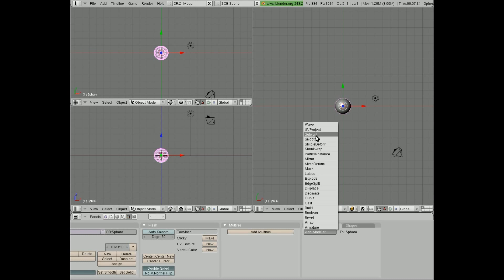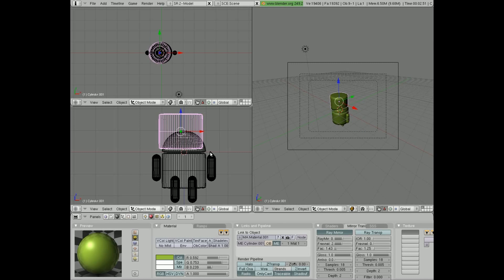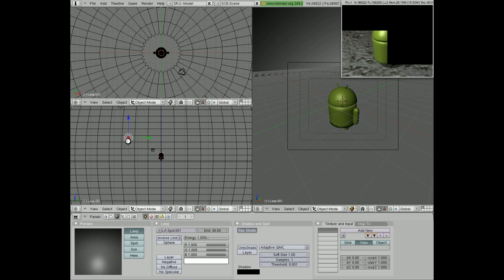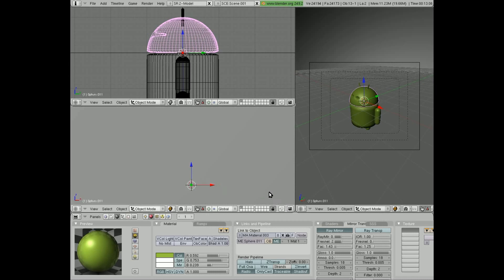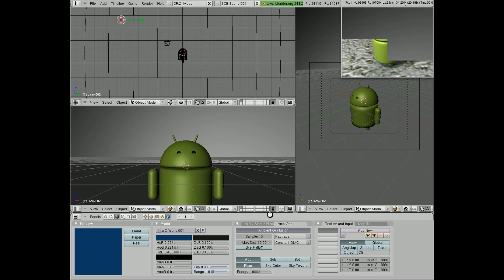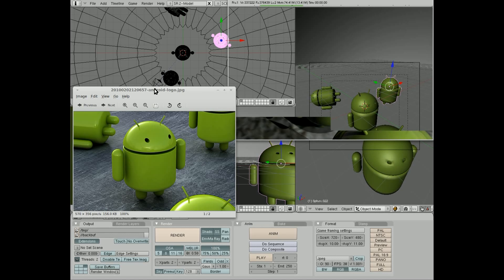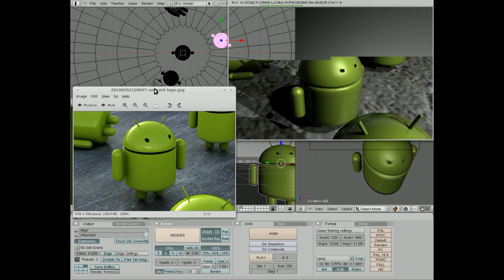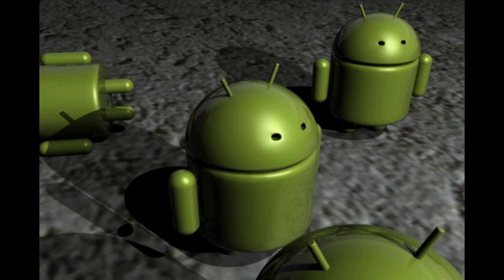Blender Speed Model - Android 3D